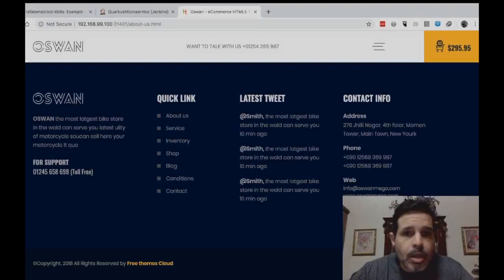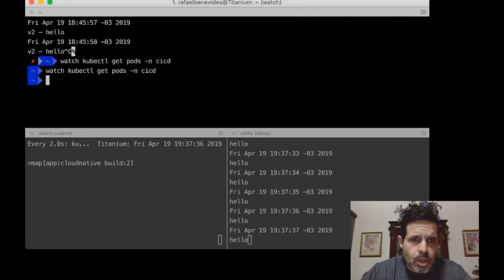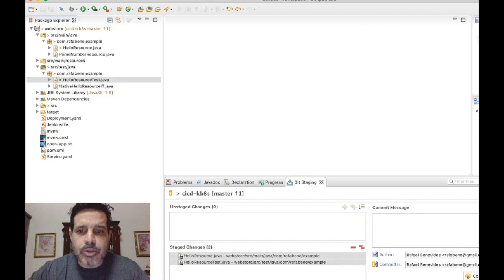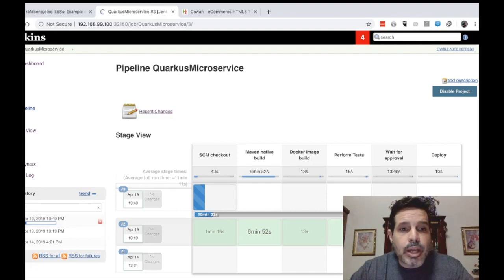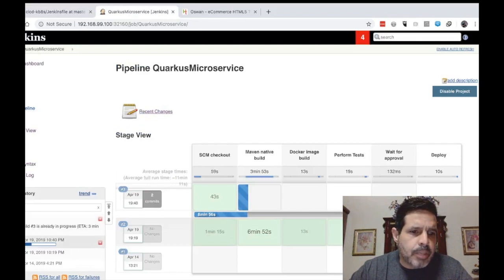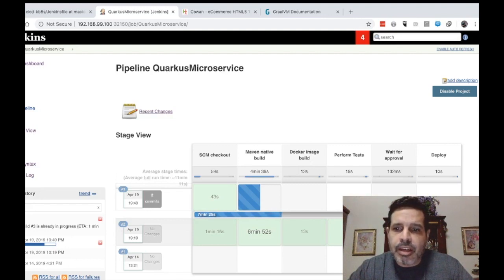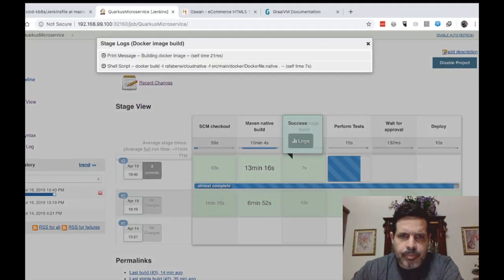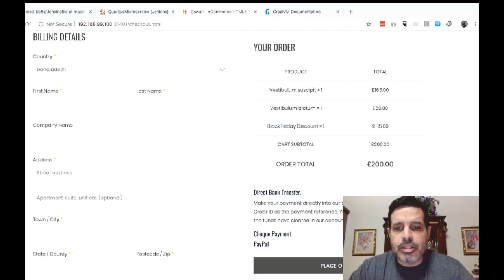CI/CD Deployment pipeline using Jenkins on Kubernetes to deploy a Quarkus Cloud-native application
This is a demo of a CI/CD Deployment pipeline using Jenkins on Kubernetes to deploy a Quarkus Cloud-native application.